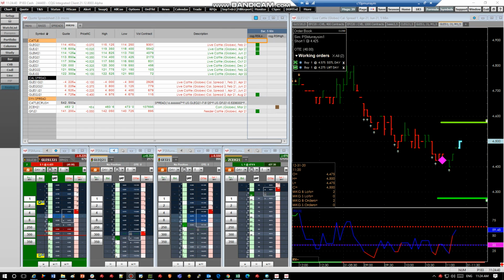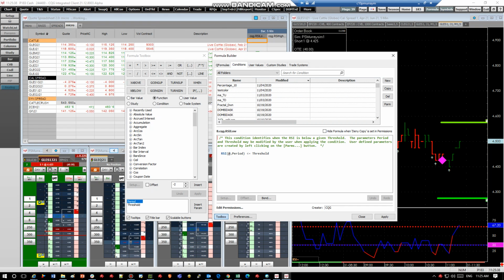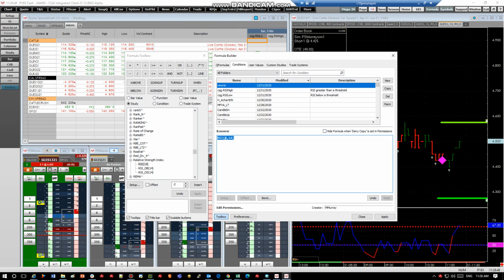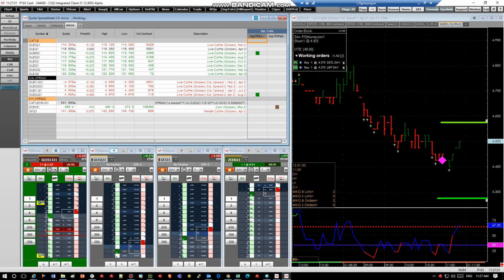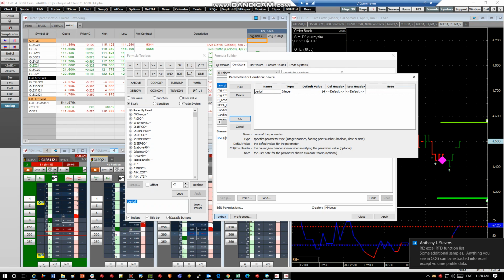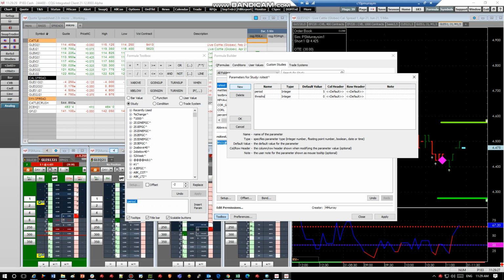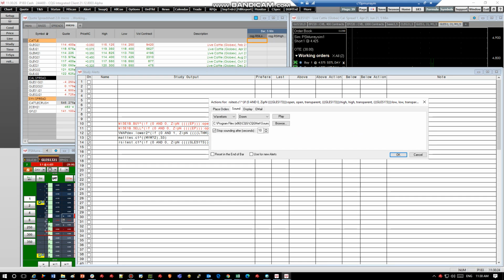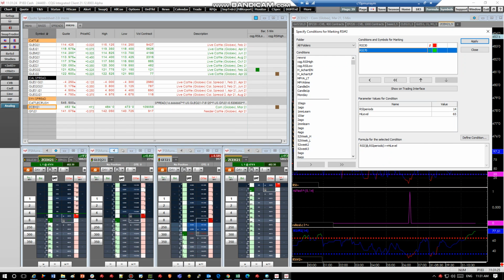Condition Alerts intro - part 1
Condition Alerts intro - part 1 - Conditions are used for marking an event or state on a bar. They are binary. That is, they are either true or false for each bar.